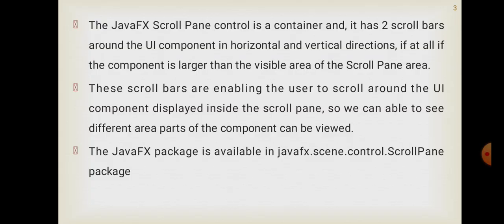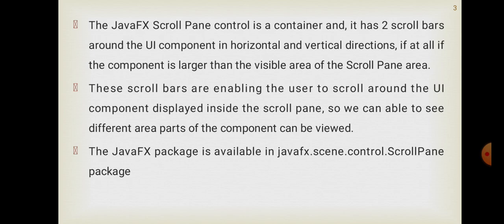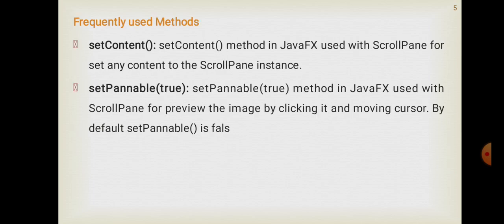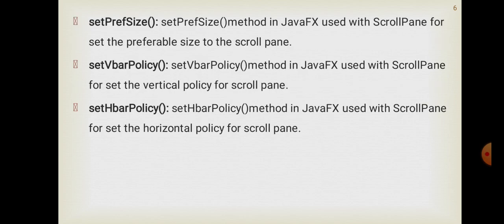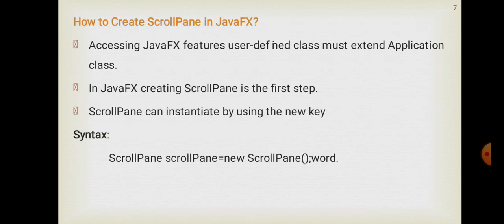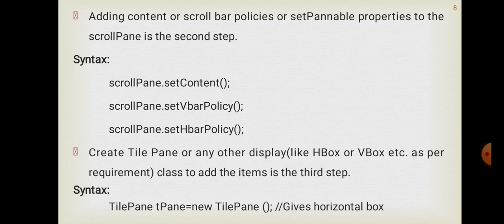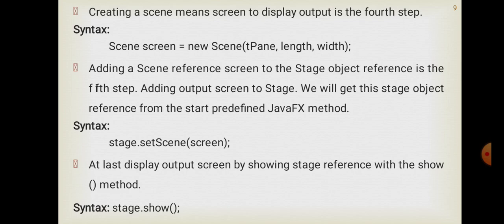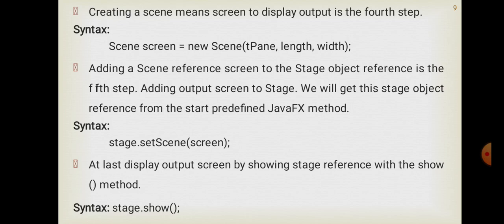JAVA FX SCROLLPANE